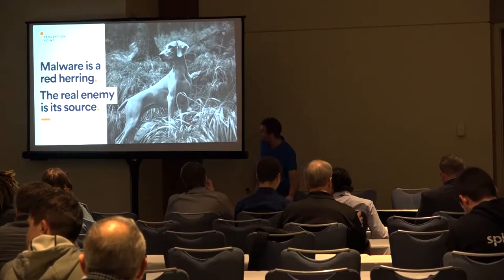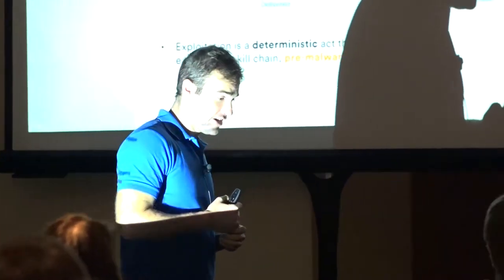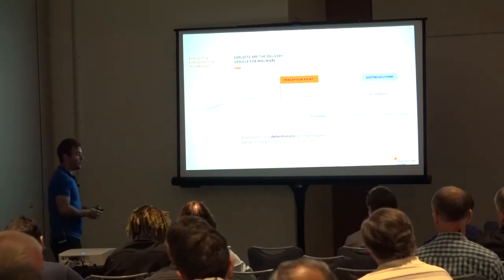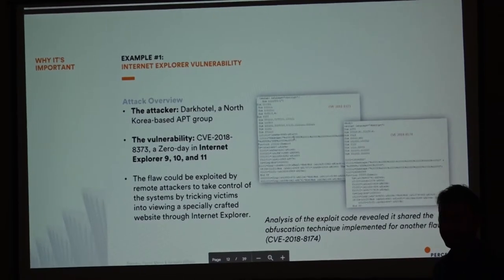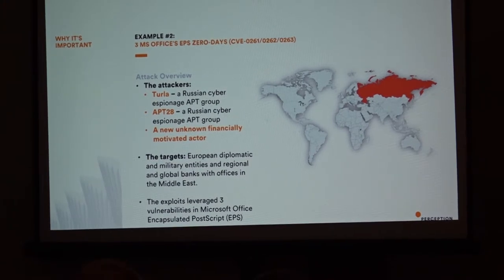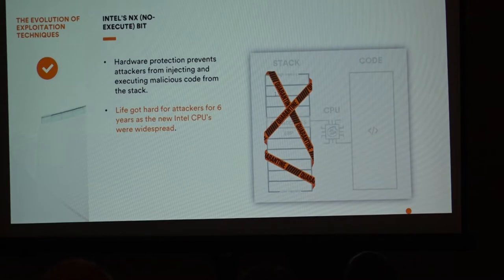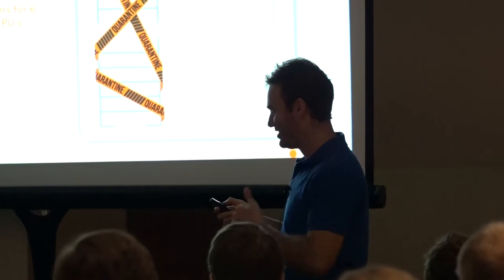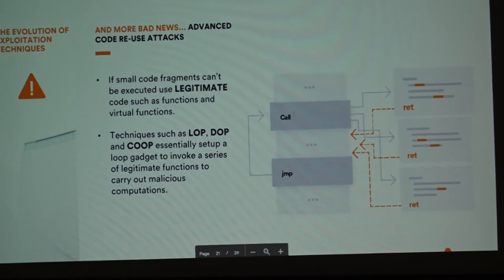InfoSeCon 2018 Breakout- Shlomi Levin, Malware is a red herring. The real enemy is its source.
Malware is growing exponentially. Leaping +88% to 670 MM new variants in 2017 alone, the time, money and resources required to stay on top of this is unsustainable. It's time to stop fighting an un-winnable battle and focus on the real enemy, the source of malware - the exploit. Learn how by targeting the ~10 known exploit techniques, you can make chasing malware a thing of the past.